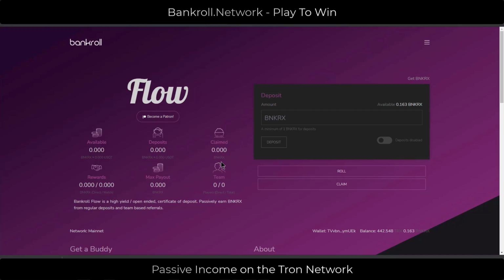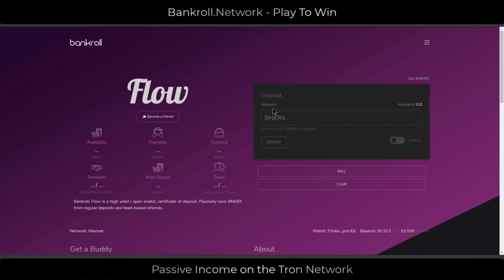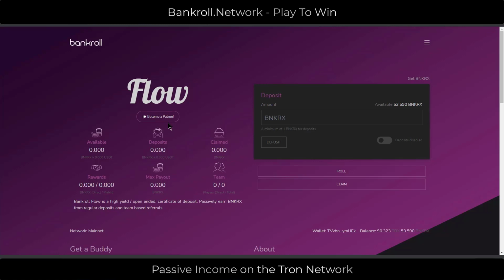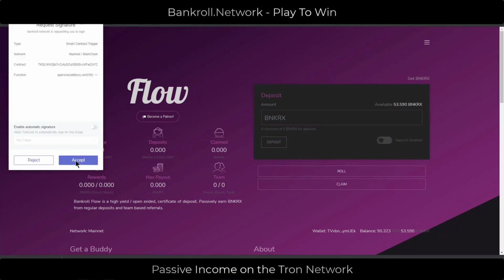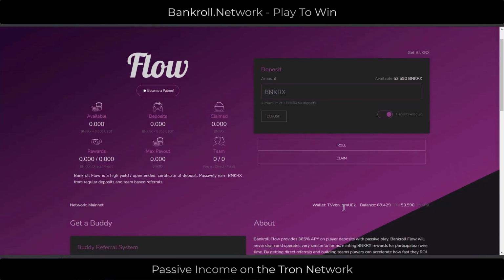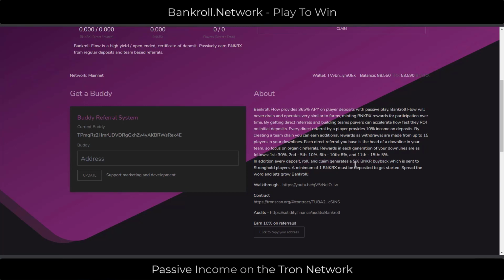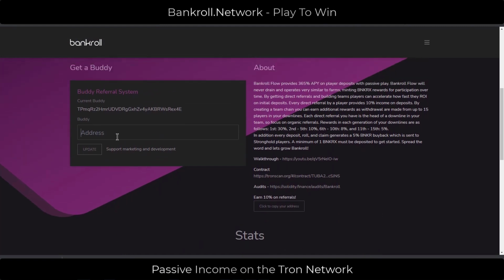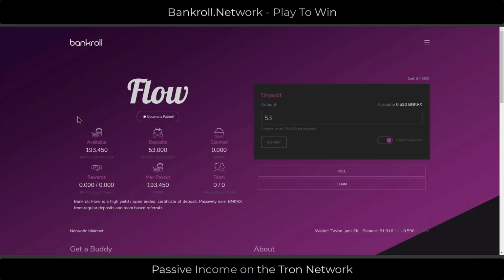Bankroll Flow Tutorial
Bankroll Flow - Earn 1% per day - Tutorial